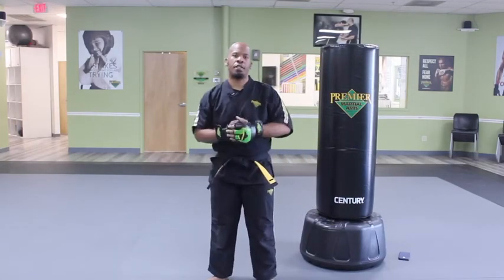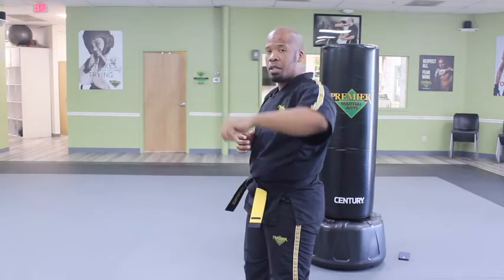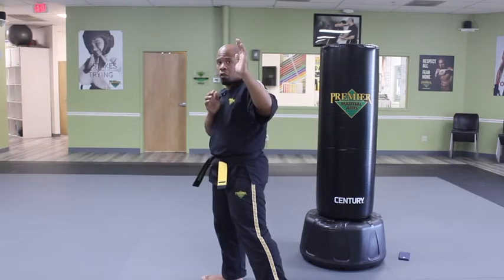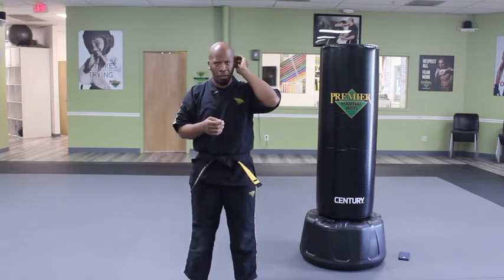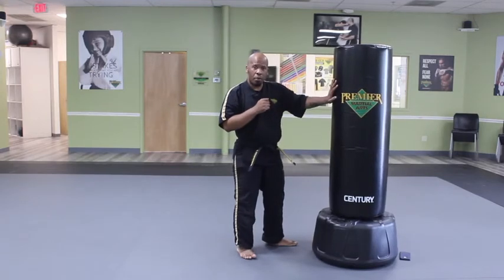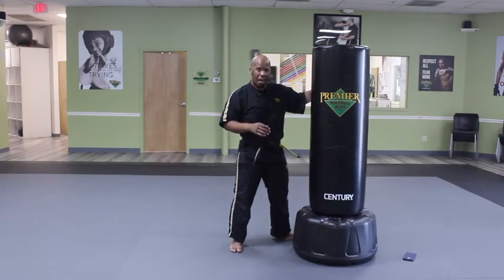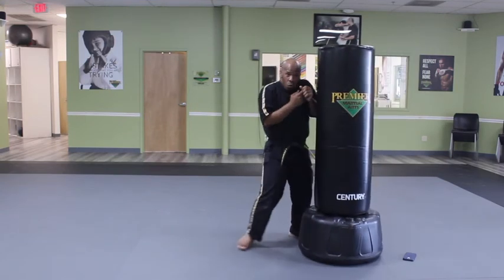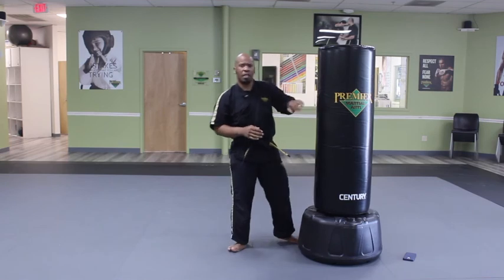Lesson Plan 3: Combatives: Palm Strikes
This week's combatives are focusing on palm strikes and the different ranges we can use.